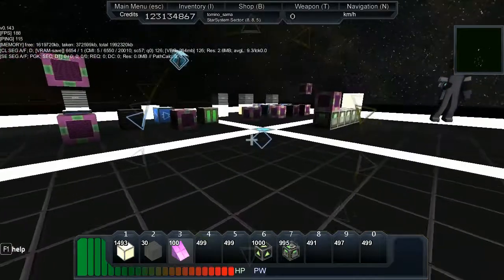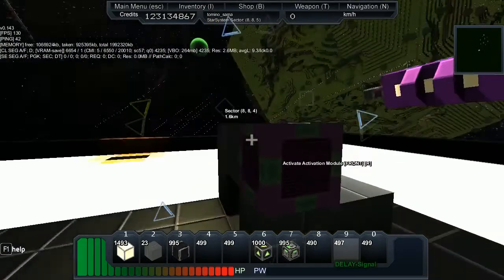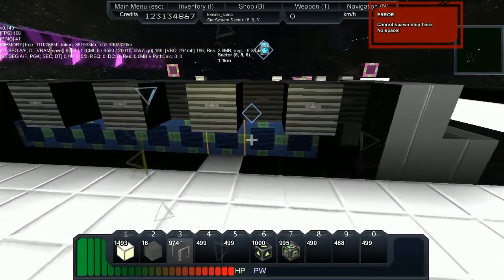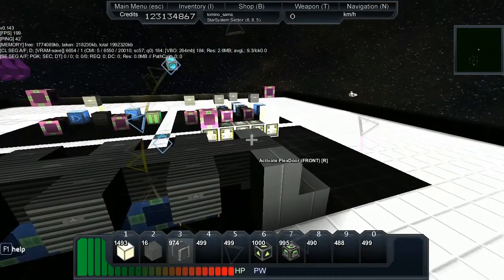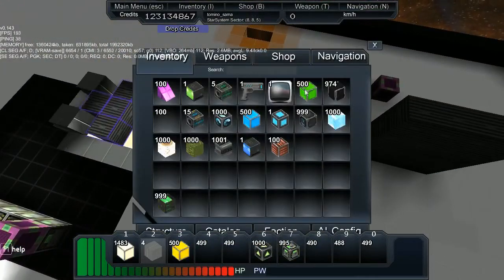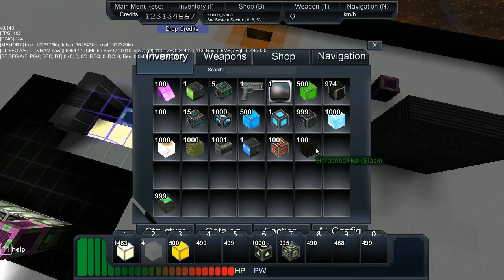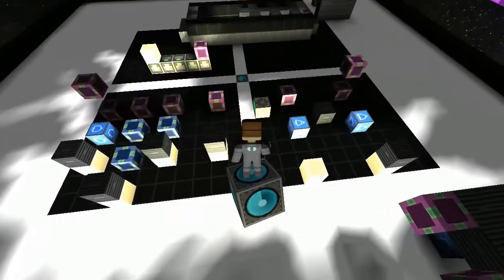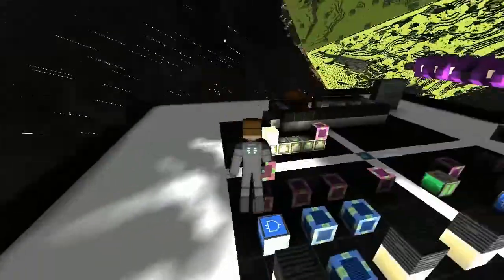Starmade Ep786: Logic Contraptions with Tomino & Raiben